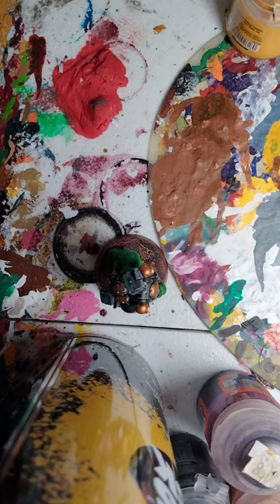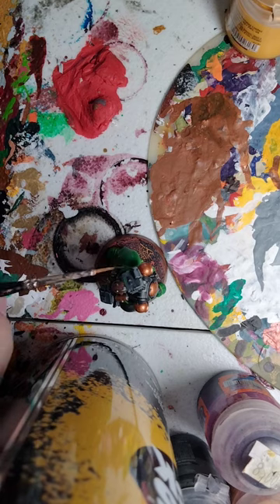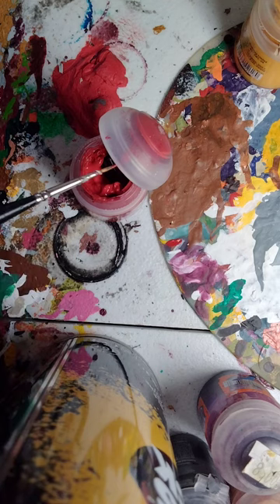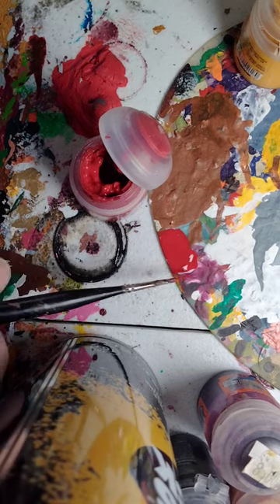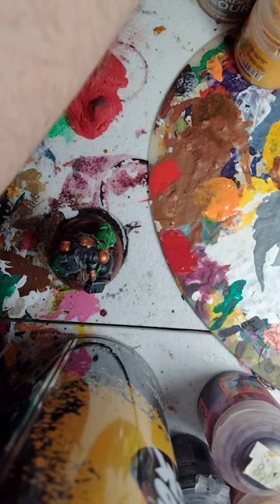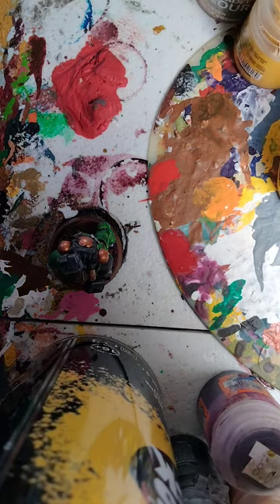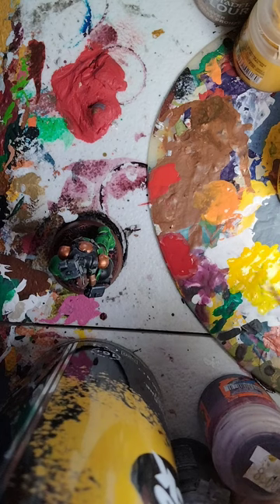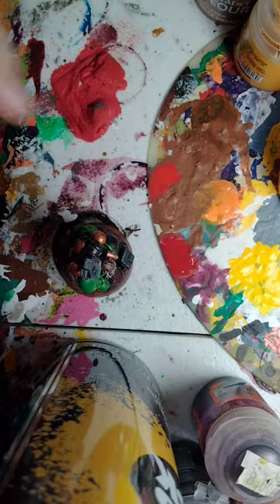how to paint flame markings on salamanders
I wanted to demonstrate one of the finishing touches on salamander space marines but if you want more I recommend watching @officialwarhammer for the same video